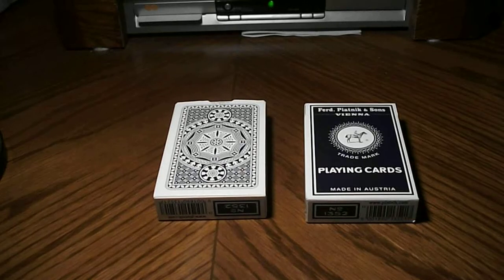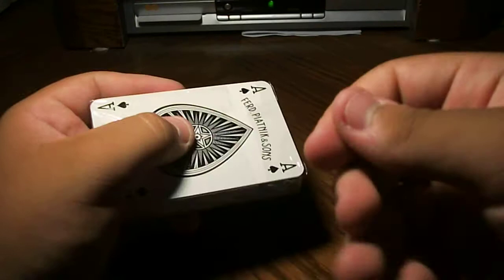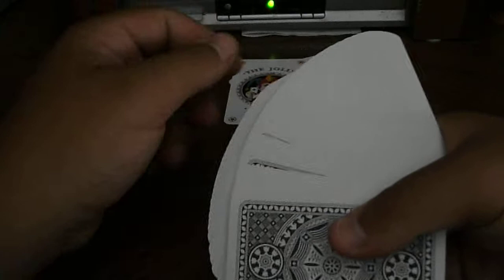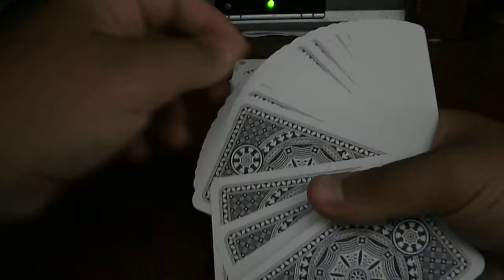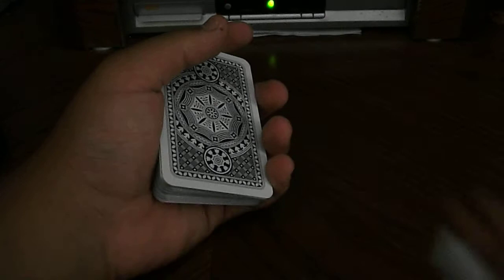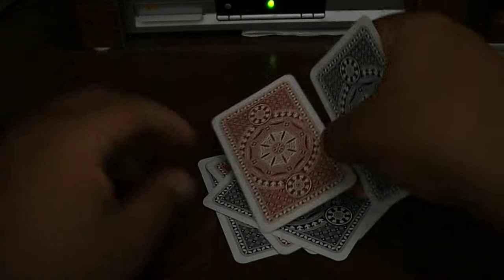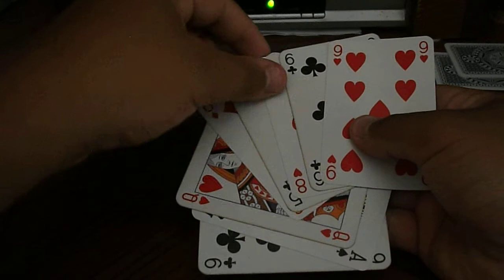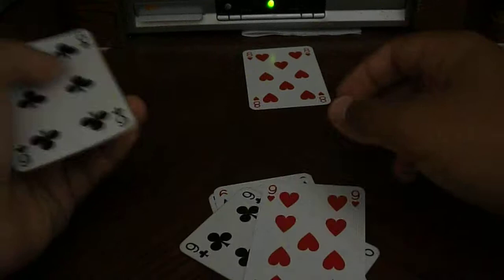Blue Ferd Piatnik & Sons [Playing Cards] - Unboxing